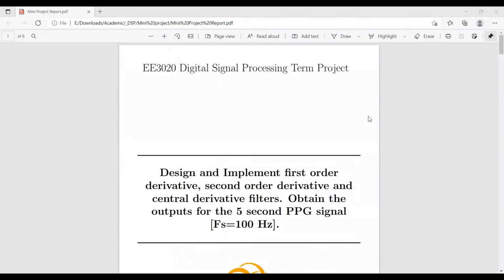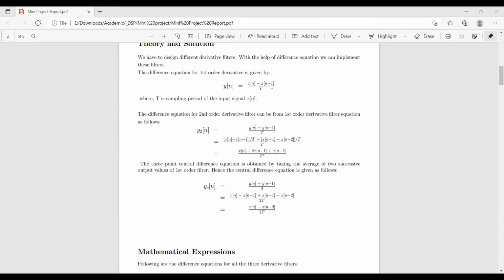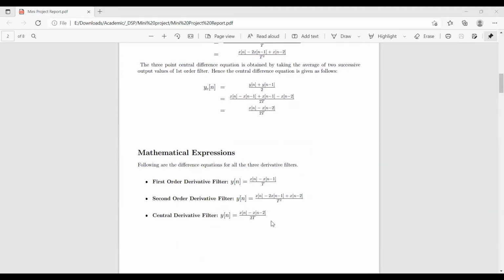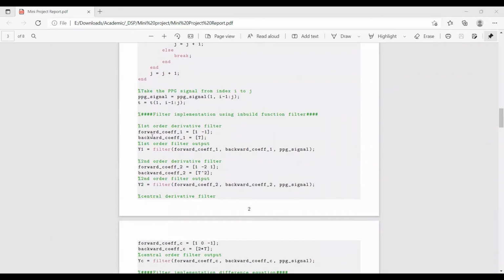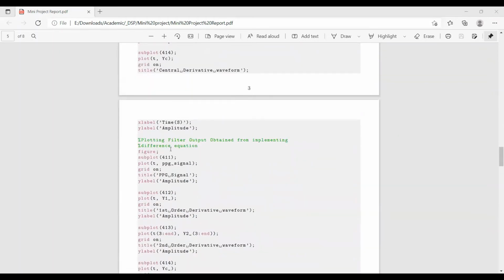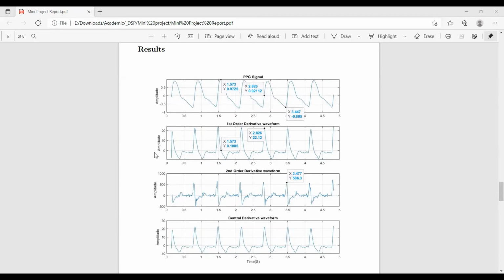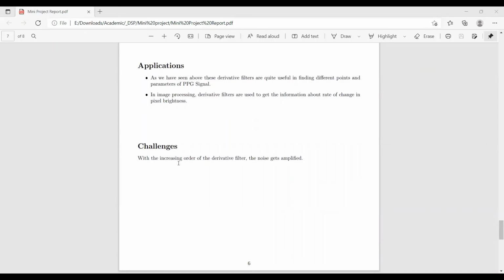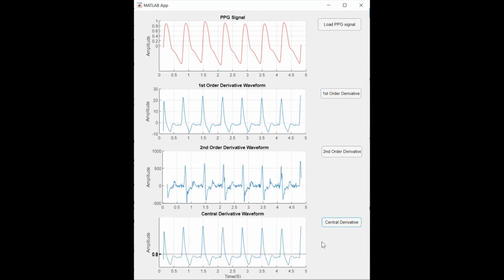First order, second order and central derivative filters. Output for PPG Signal